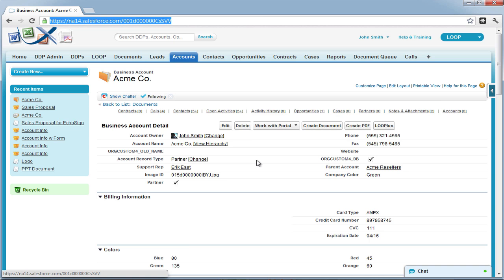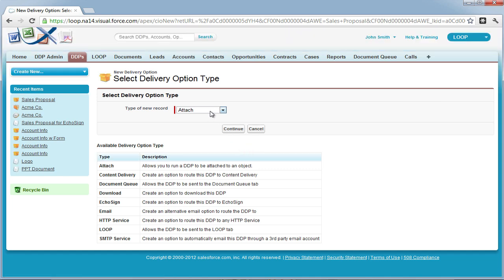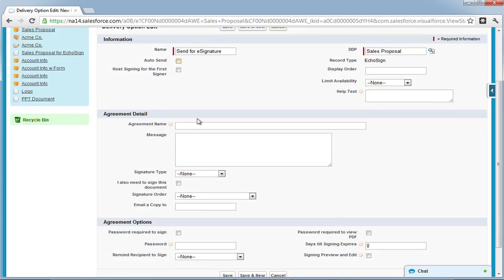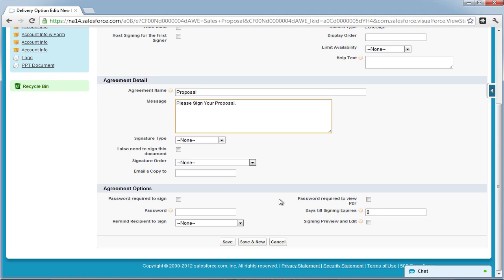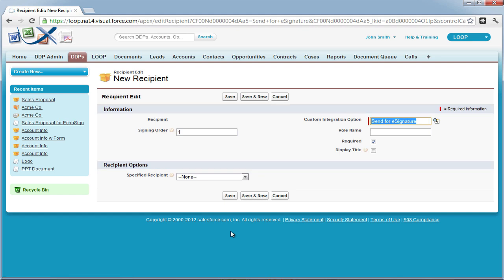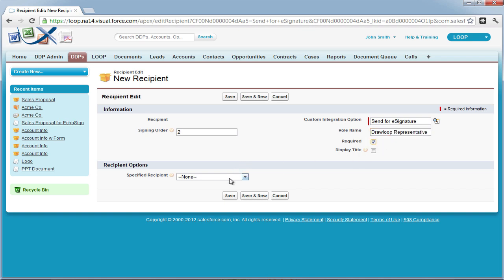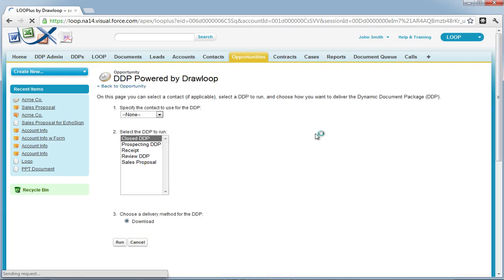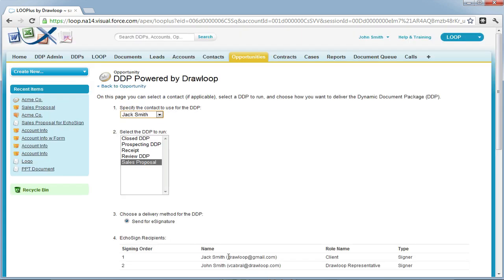EchoSign - Add Delivery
How to add the EchoSign delivery option to your DDP